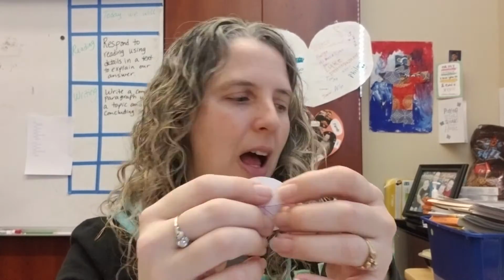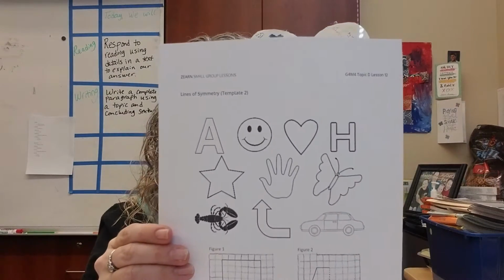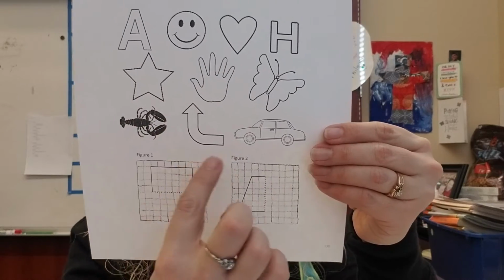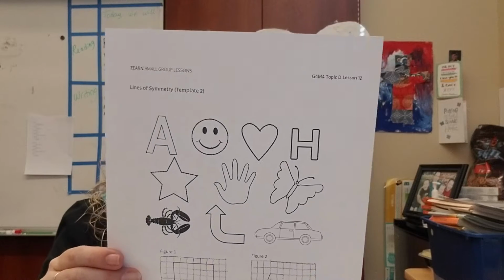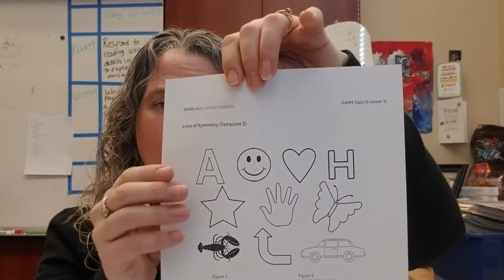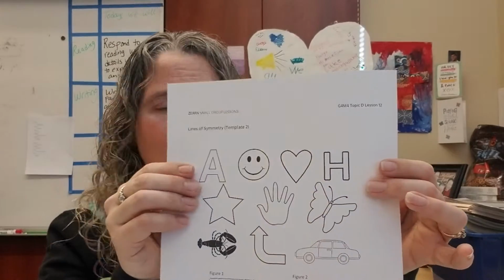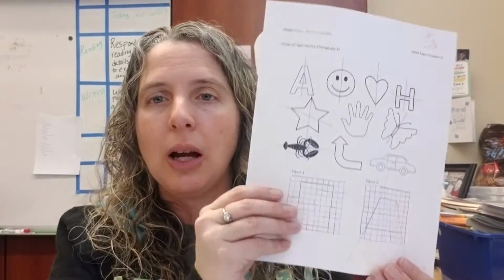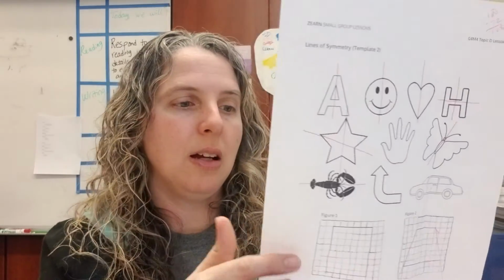Module 4 Lesson 12